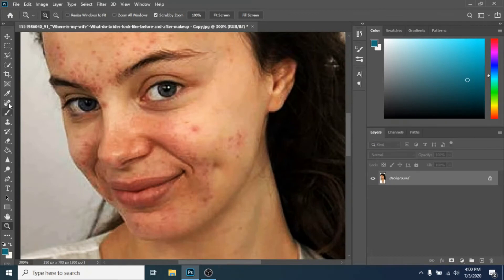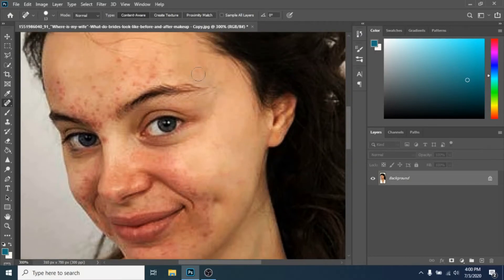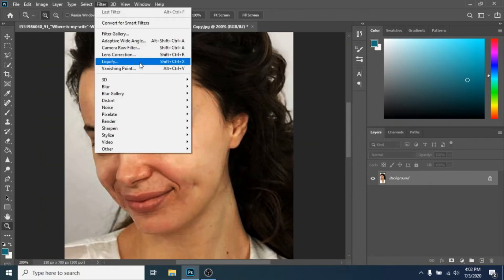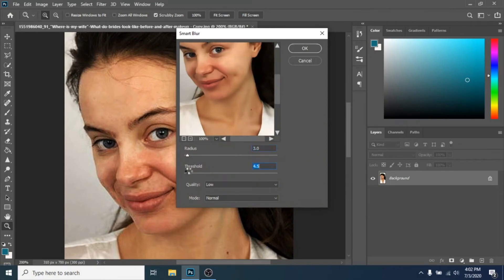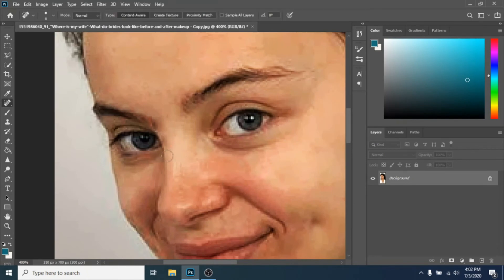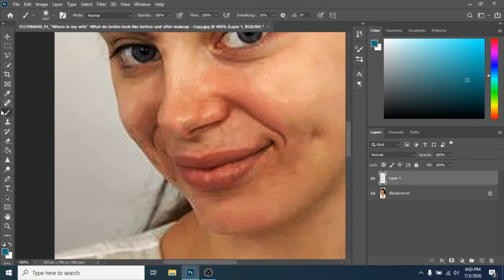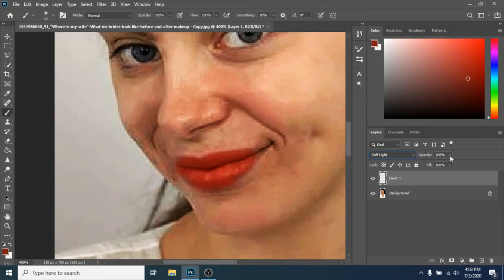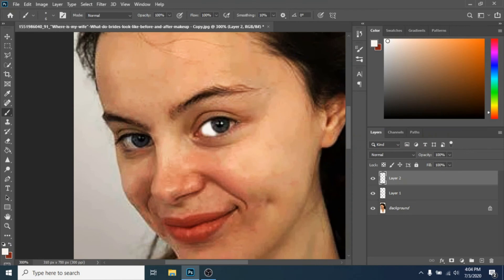How to remove imperfections Photoshop tutorial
Today I have for you an easy tutorial about how to remove imperfections in Photoshop.
It's easier then you think to remove imperfections in photoshop,  as a tool you only need spot healing brush, make it bigger or smaller, however you need it, I would say smaller so you can take each part in detail. Basically this tool does the entire job, but I will show you in a bit some other tricks too. Go to filter-blur-smart blur and play around with the setting until it still looks natural
You can go back to using spot healing brush. A last trick is to highlight her face features. Now make a new layer. Choose a color similar to her actual lips and with brush tool draw her lips, it doesn't have to be perfect. Choose as a blend mode soft light and make the opacity lower.
Do the same steps for the eyes, make a new layer, with a white brush draw over her eyes and make the opacity lower.